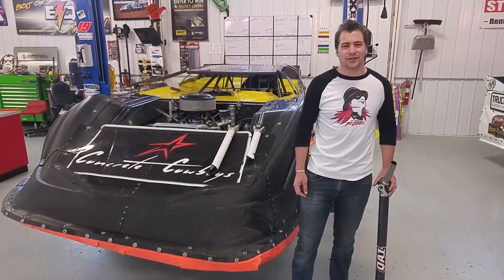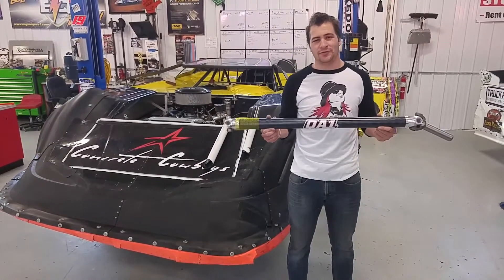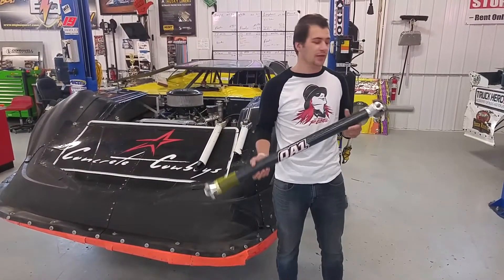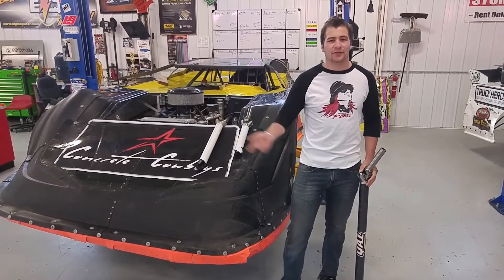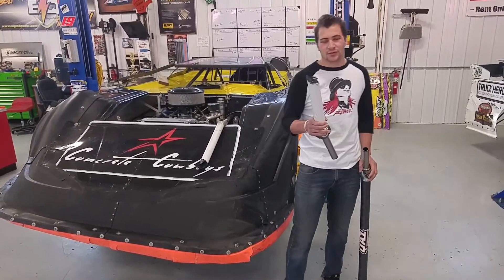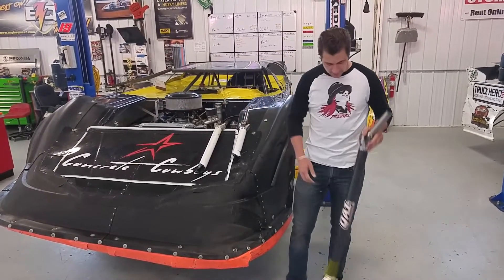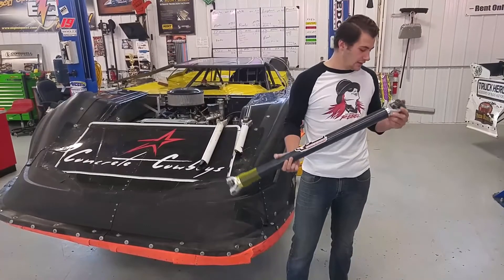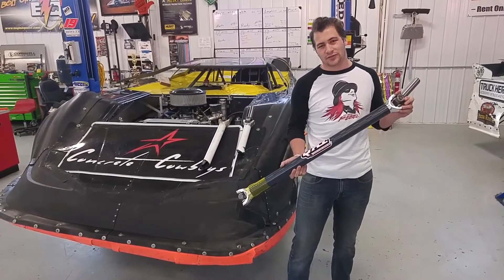QA1 Carbon Fiber Driveshafts - Fast Facts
There are two reasons to buy a carbon fiber driveshaft; safer & lighter. They are much safer than steel and aluminum driveshafts because when they break they won't cause as much damage to the cockpit or your race car's framing.
QA1 makes their driveshafts from specially formulated 3M Matrix Resin which gives their driveshafts their distinctive blue hue. This resin also allows for superior strength while having one of the most lightweight driveshafts on the market. With less rotating weight you will have quicker acceleration and the extended u-joints allow for more drop in your rear end; both of which allow for faster lap times.